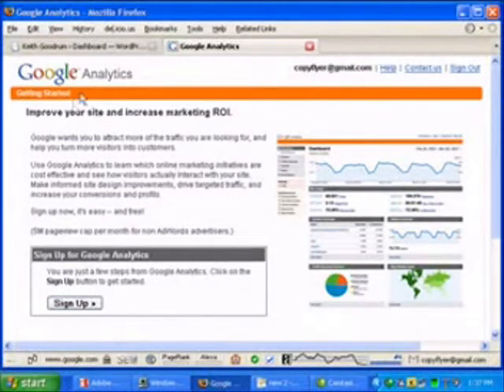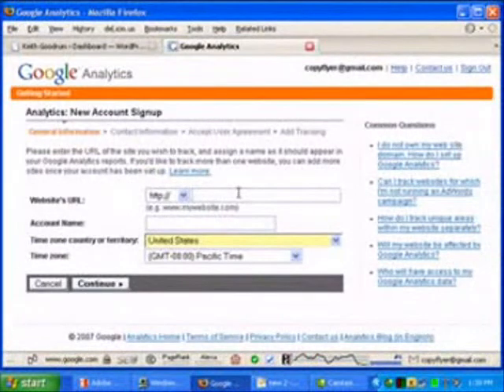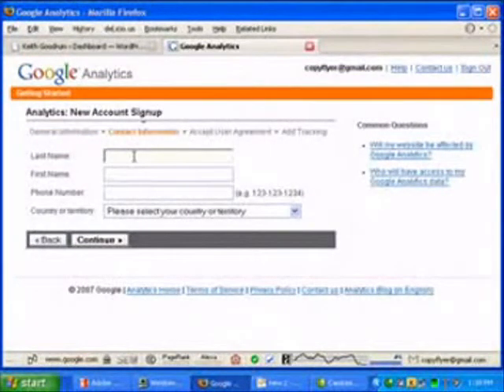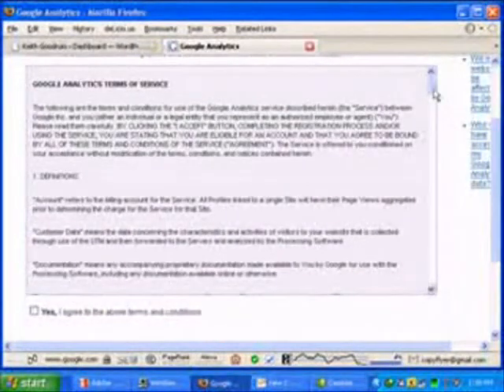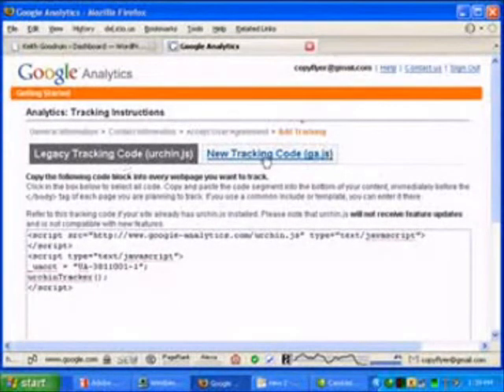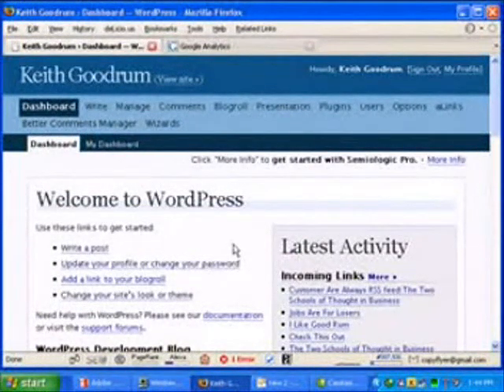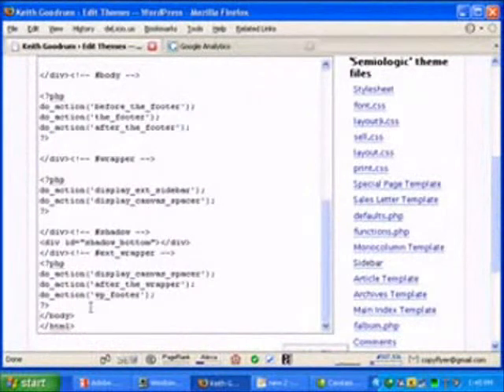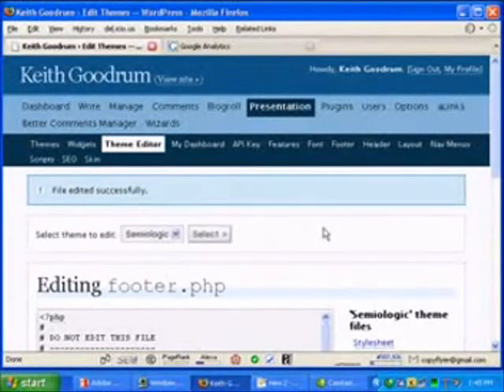איך להתקין גוגל אנליטיקס?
איך להתקין גוגל אנליטיקס בוורדפרס ובכלל
סרטון קצר ומאוד ברור